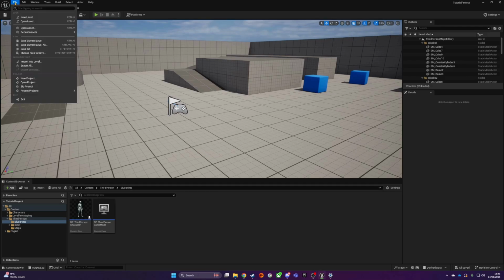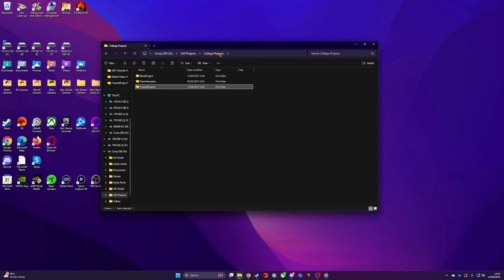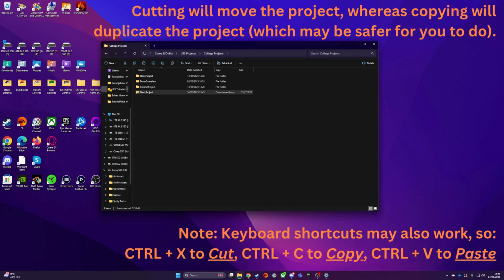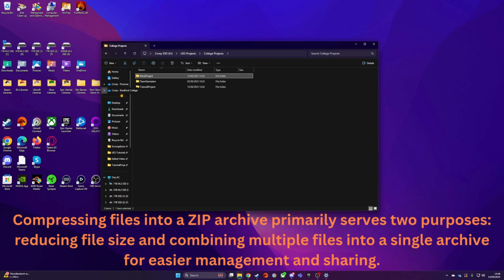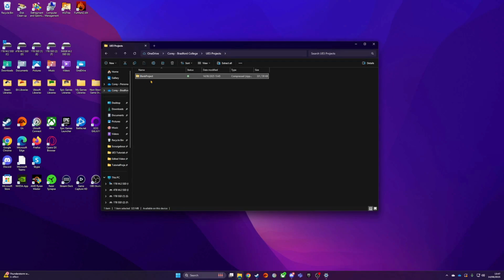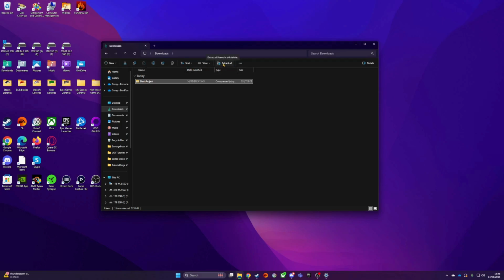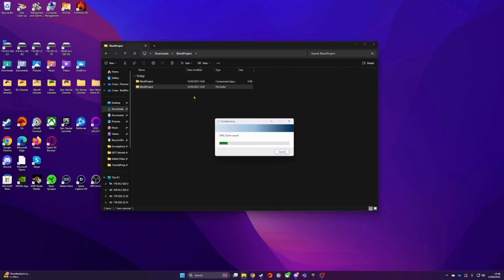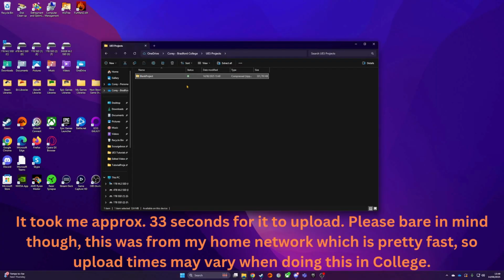Saving and Storing your Project in OneDrive (UE5)